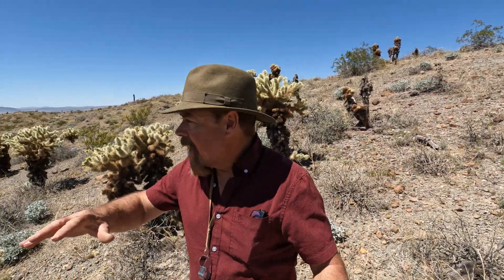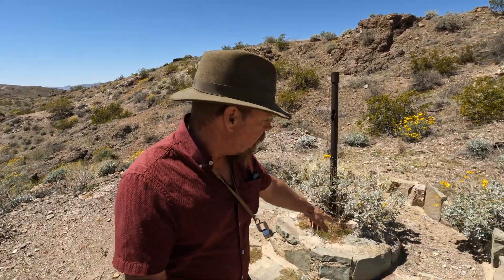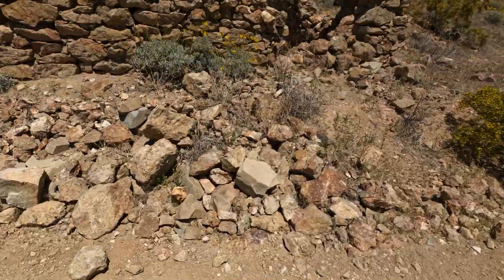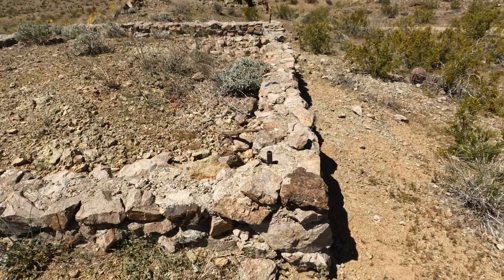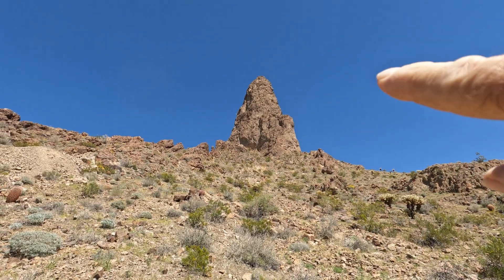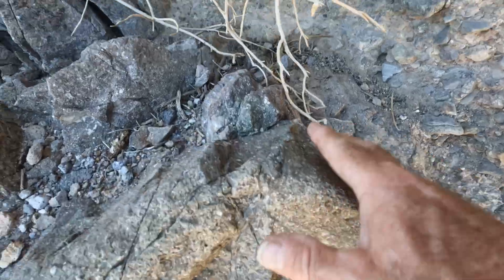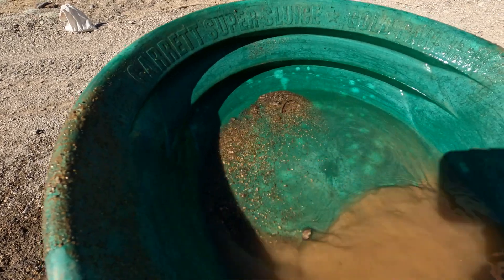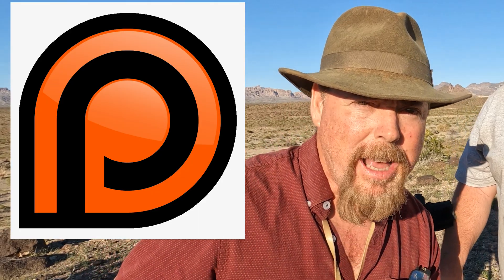What to Look for to Find GOLD at Abandoned Mine Sites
Join geologist Jeff Williams as he shares expert tips on what to look for to find gold at abandoned mine sites. Learn how to identify high-grade gold and maximize your chances of striking it rich!

 ( paid link's )
Gold Panning Equipment :

Mining Tools:
2 mode Light for Hard Hat